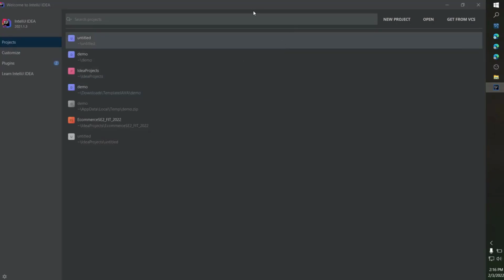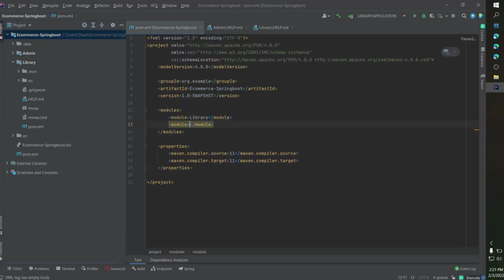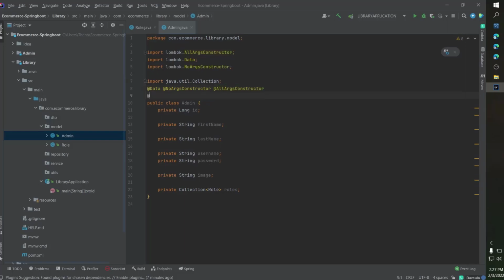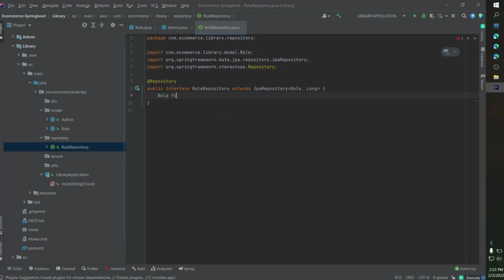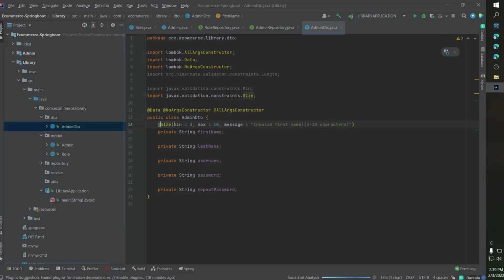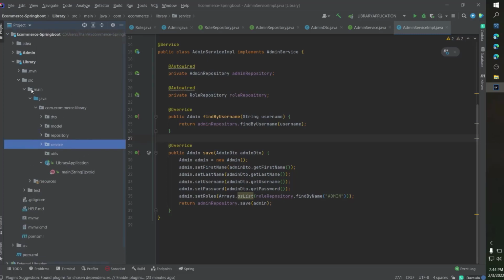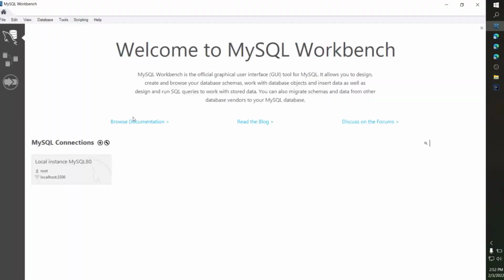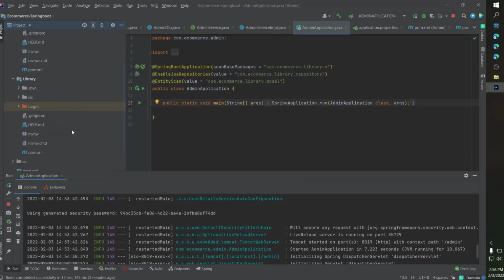Create Multi-module Project in IntelliJ IDEA |Part 1 | Self-Code |Ecommerce Web Spring Boot Project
NOTE:
change config datasource in application.properties file from  org.hibernate.dialect.MySQL5InnoDBDialect to org.hibernate.dialect.MySQL5DBDialect

Spring Boot-E-commerce Spring boot Project step-by-step using Spring Boot, Thyme-leaf, Spring Security, Spring Data JPA, Lombok, MySQL, Hibernate, ... Part 1-Introduction and Create multi-module project, create entities Admin and Role
Link file config:
LEARN ALL FEATURES with ADVANCED KNOWLEDGE (FREE) IN SPRING BOOT REST API, I HAD BUILT IT